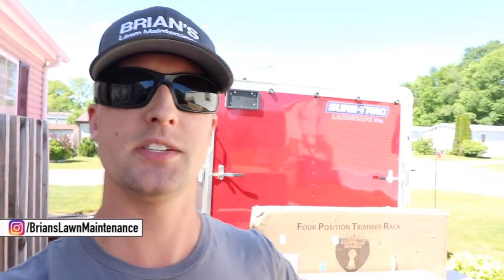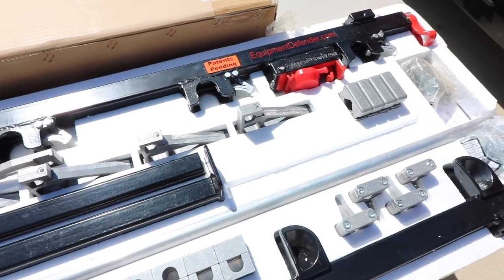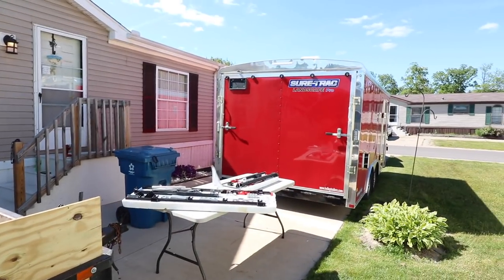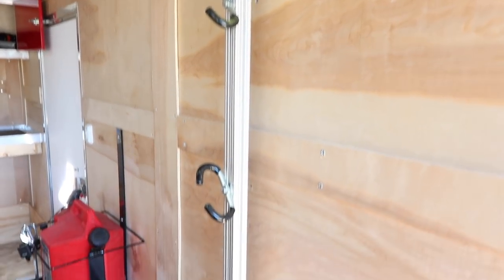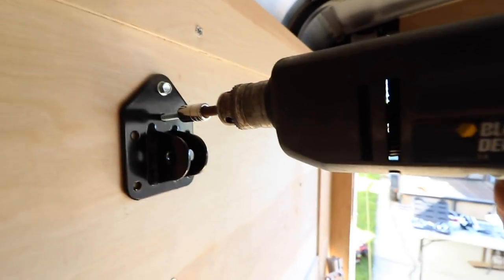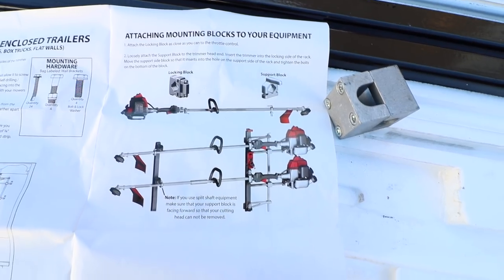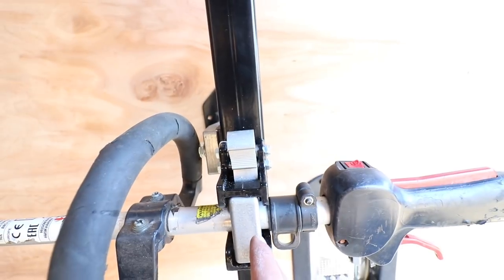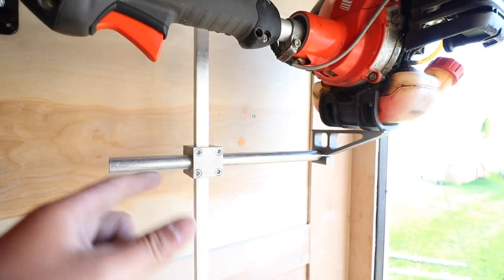Equipment Defender Racks - Enclosed Trailer - Trimmer Rack Unboxing + In Depth Install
Hey gang, here is a quick one for the EquipmentDefender trailer racks. For those of you familiar with the Green Touch racks, these are similar, but with a few improvements from what I understand.

These guys sent us the 4 position trimmer racks plus the backpack sprayer rack. I broke the video up into 2 parts just because the clips were lengthy because of the install footage. I have to say, just from getting familiar with them while installing them, I can tell you straight up, these things seem awesome. I love the fact they have the locking option as well, something my previous Gridiron racks did not come with. You can never have enough security with your equipment and trailers.

EquipmentDefender.com

Big thank you to Equipment Defender for sending these out for review!